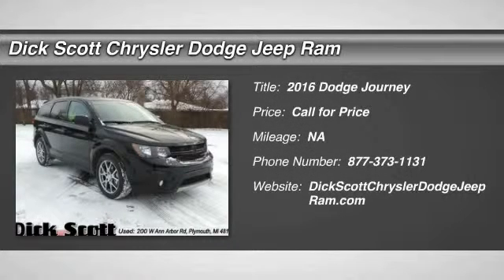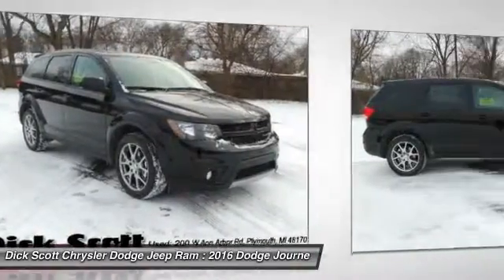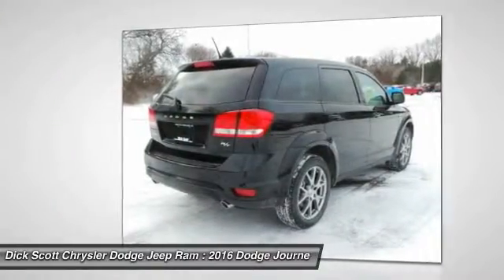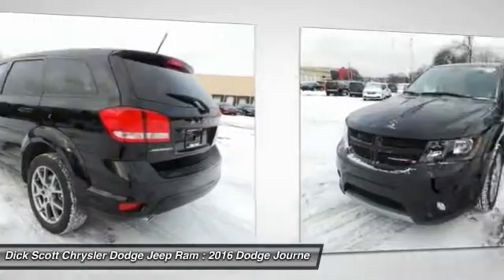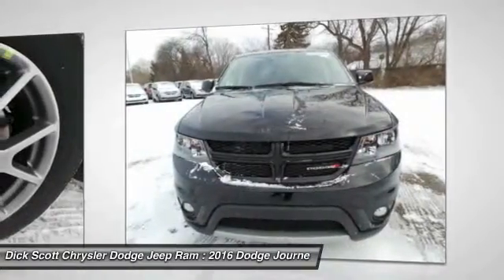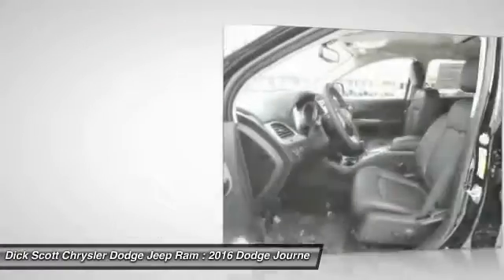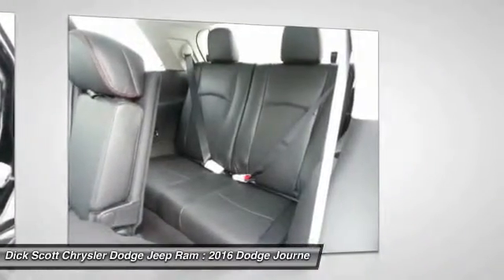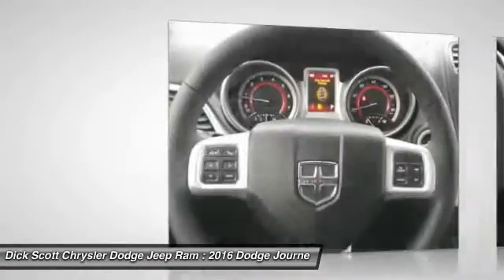2016 Dodge Journey Plymouth MI D16J078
2016 Dodge Journey R/T

684 W. Ann Arbor Road